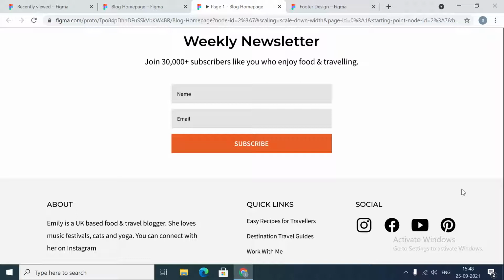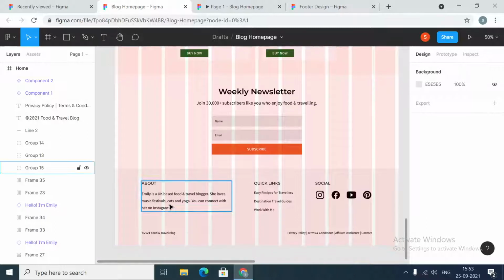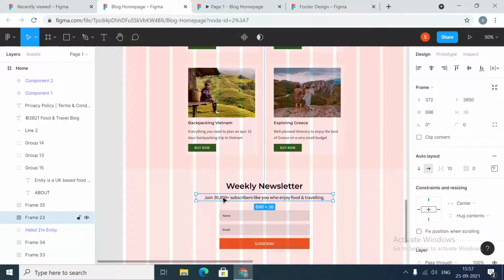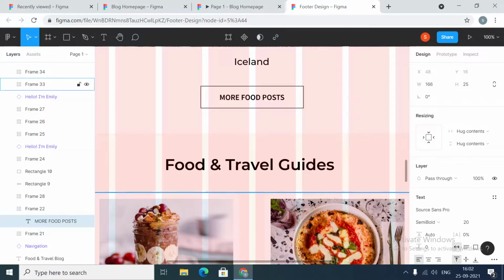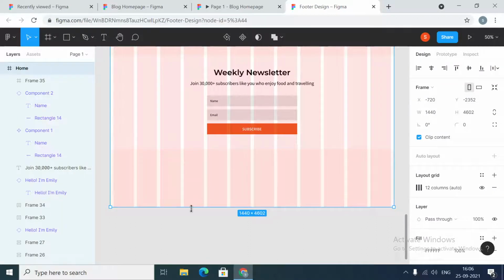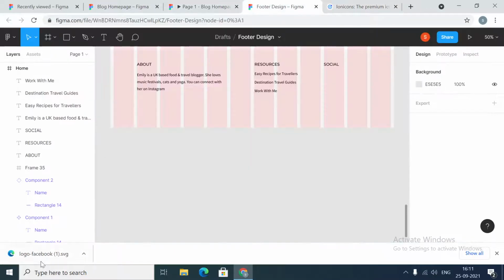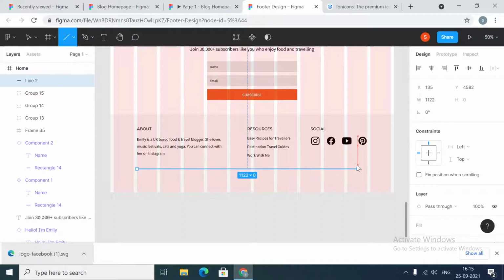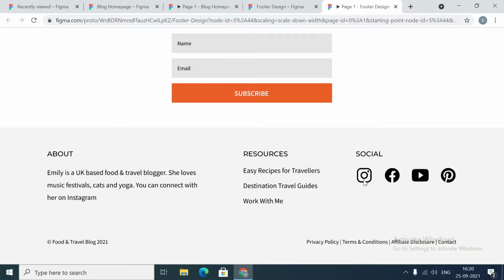Responsive Footer Design in Figma for a Food & Travel Blog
Designing a Responsive Footer for a Food & Travel Blog.